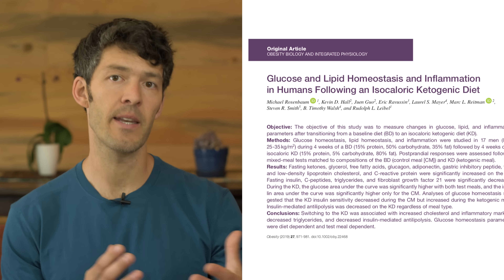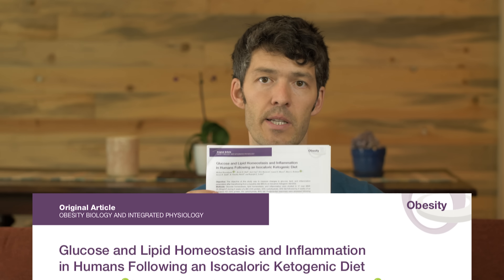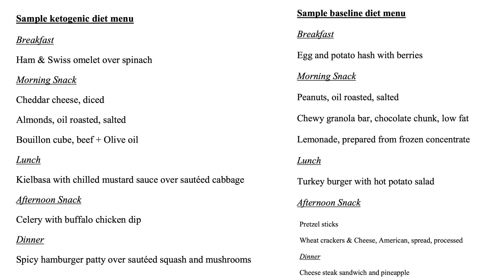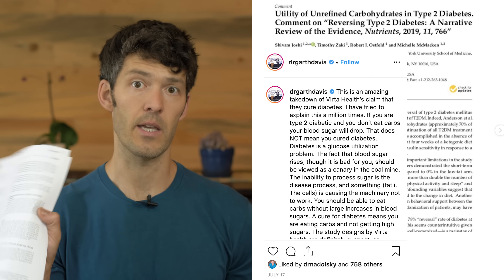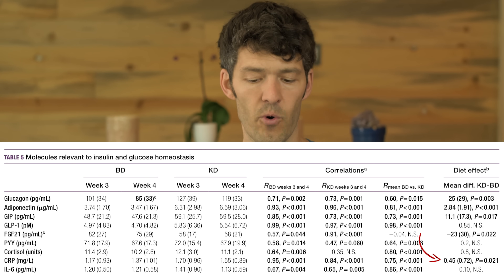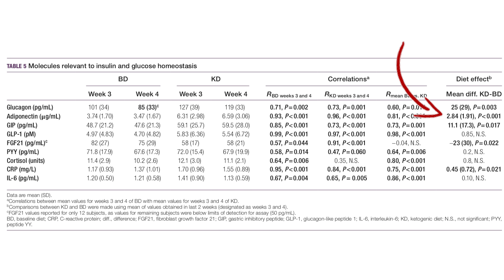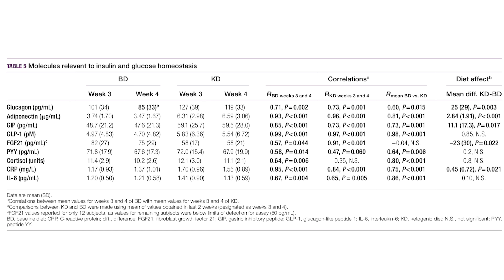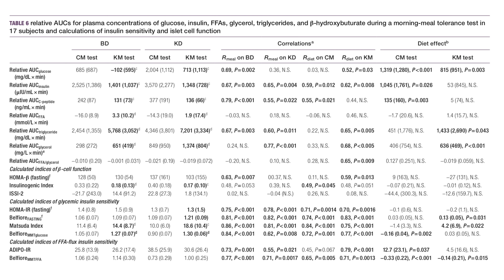Keto Diet Raises Inflammation, Reduces Insulin Sensitivity (study review)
Plant based doctors were quick to jump to say, “see…we told you keto is bad for blood sugar,” shortly after this study was published.

But let’s review what the study actually looked and and discussed the findings.

➢Glucose and Lipid Homeostasis and Inflammation in Humans Following an Isocaloric Ketogenic Diet

➢Energy expenditure and body composition changes after an isocaloric ketogenic diet in overweight and obese men
*this study had charts of ketogenic and baseline diet meals